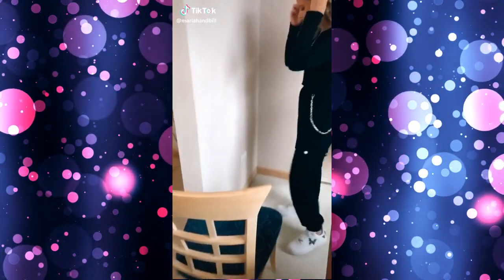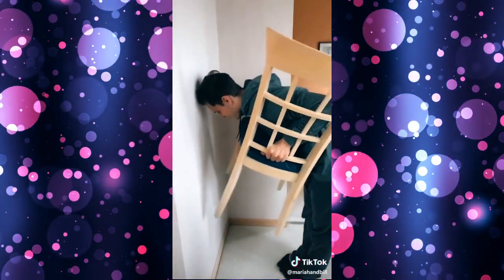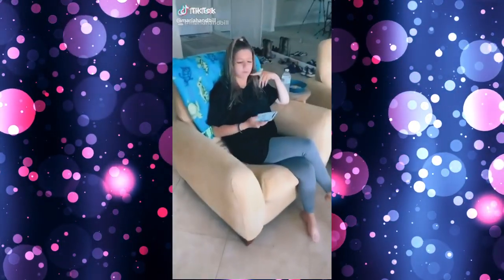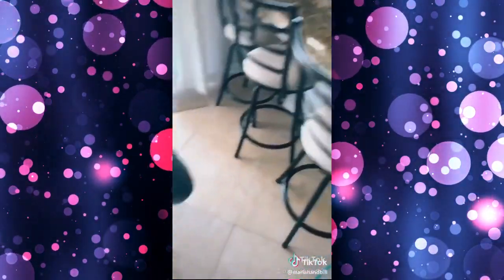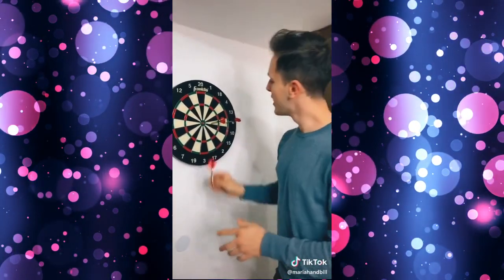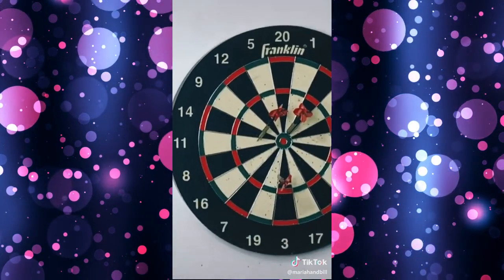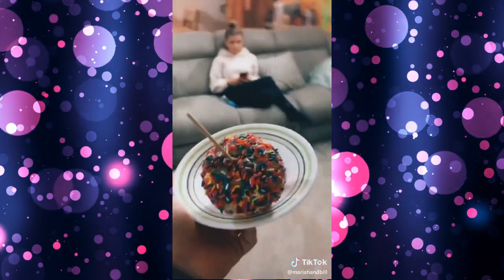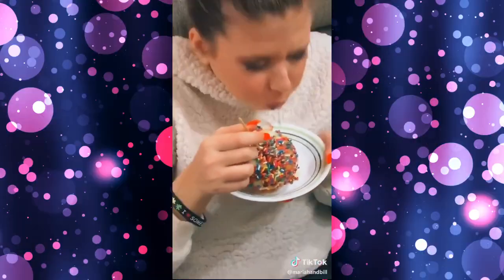Best of 2020 Mariah & Bill Tik Tok Compilation Videos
Etsy Stores

Top Tik Tok Compilation Videos

Best of 2020 Crystal Noleen Tik Tok Compilation Videos

Best of 2020 Younes Zarou Tik Tok Compilation Videos

Best of 2021 Georgina Mazzeo Tik Tok Compilation Videos

Best of 2020 Katerina Deme Tik Tok Compilation Videos

Best of 2021 Loren Gray Tik Tok Compilation Videos